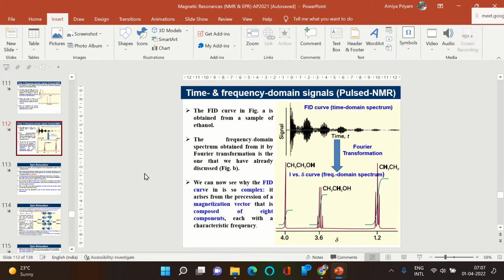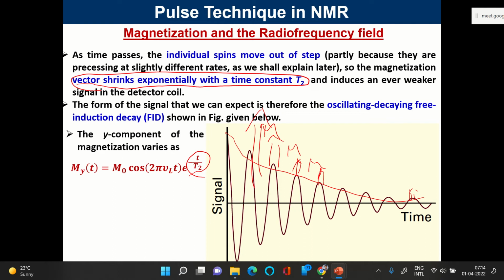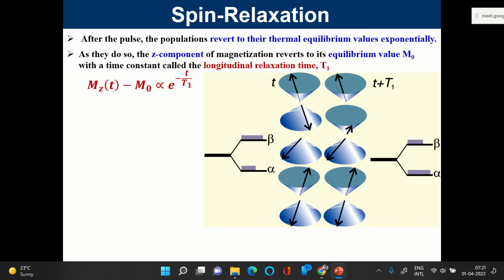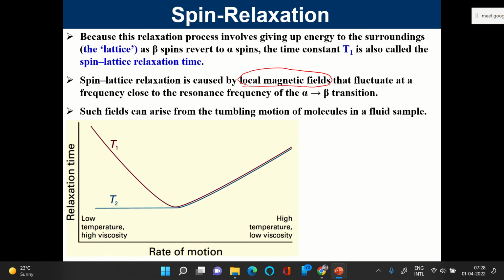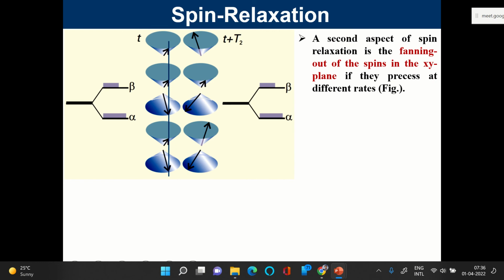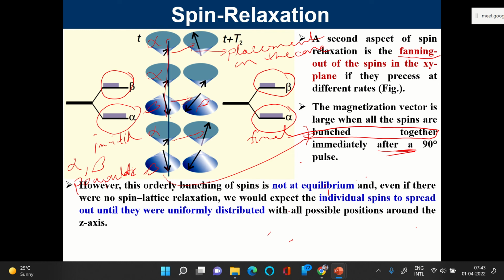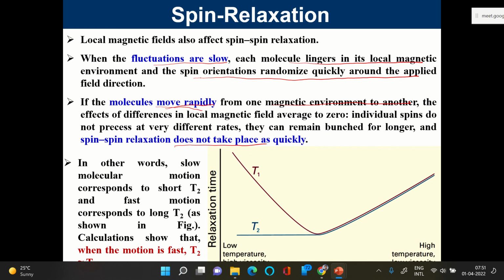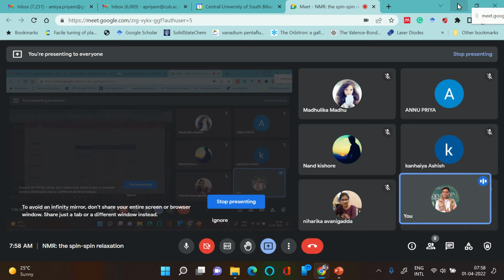NMR: The Spin Relaxation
This is the recording of my online class on 31-March-2022 for MSc students, 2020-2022 batch